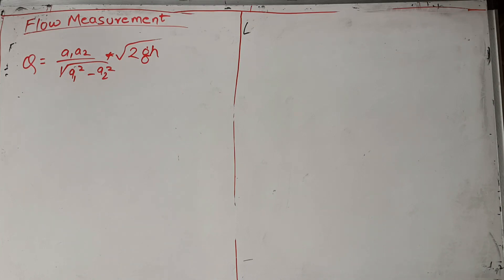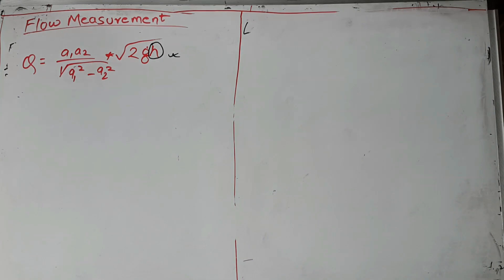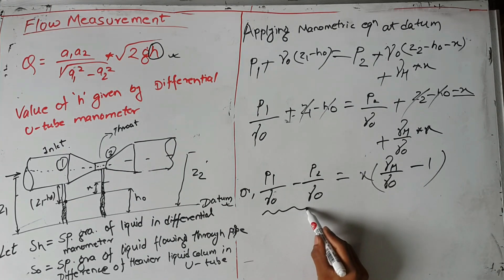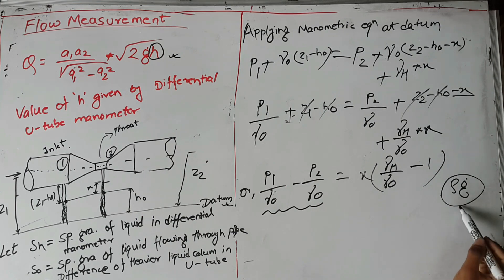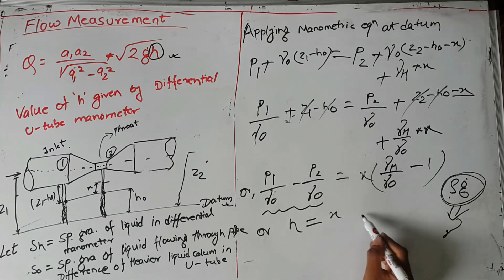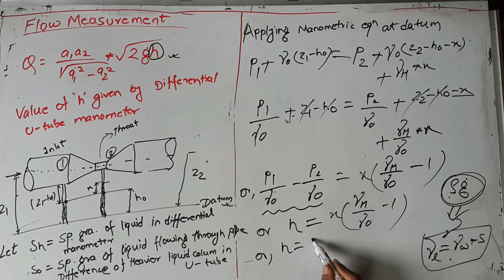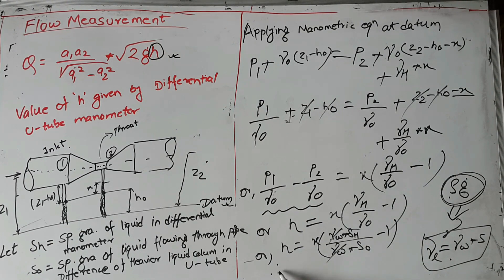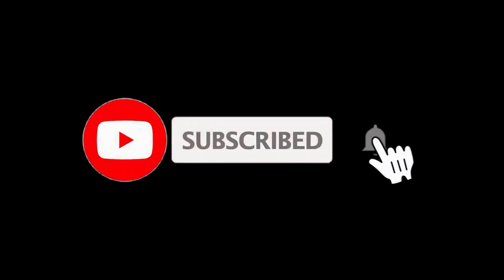Fluid Mechanics |Venturimeter |Difference Of Pressure Head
Difference of pressure head between inlet and throat section is required to  calculate the rate of flow through Venturimeter..This video is made to understand in detail about flow through Ventureturimeter.